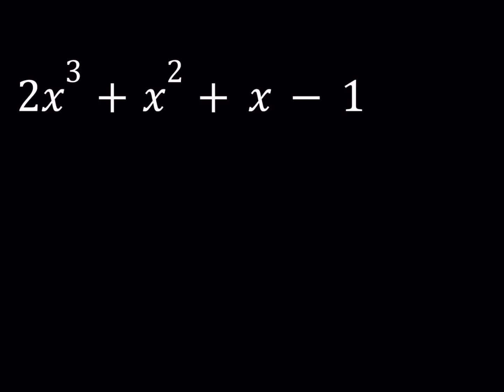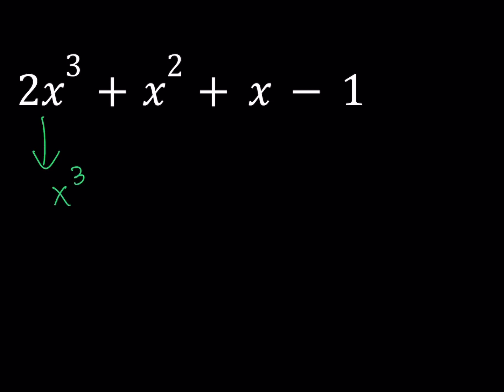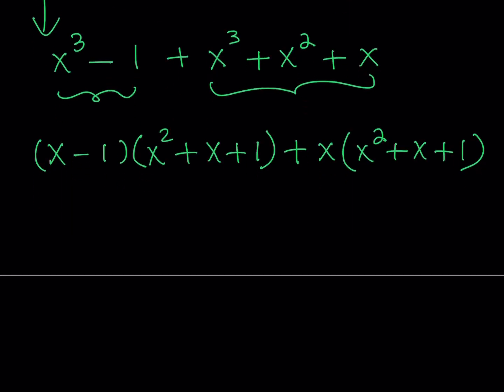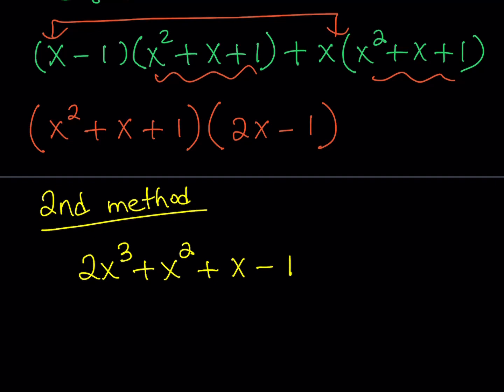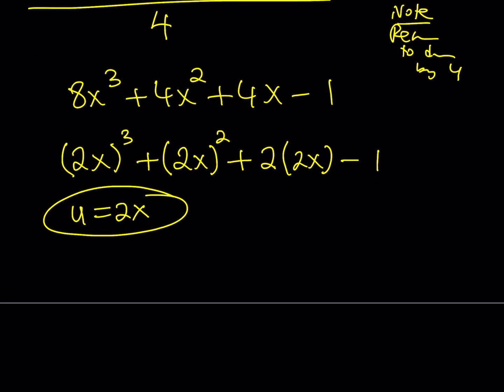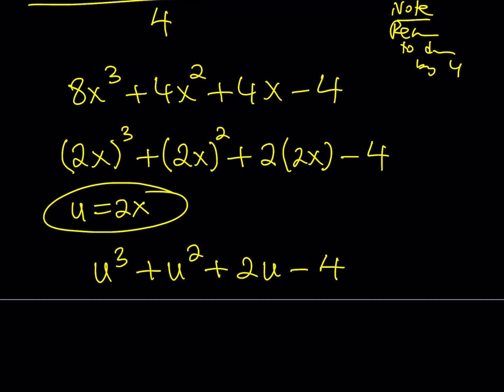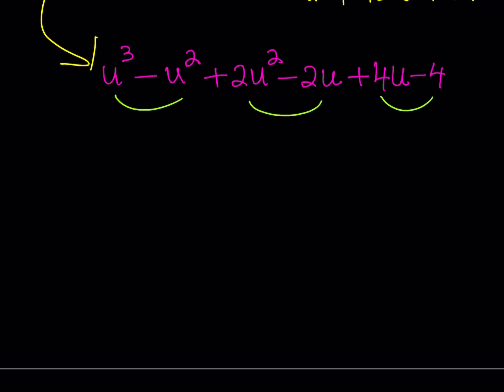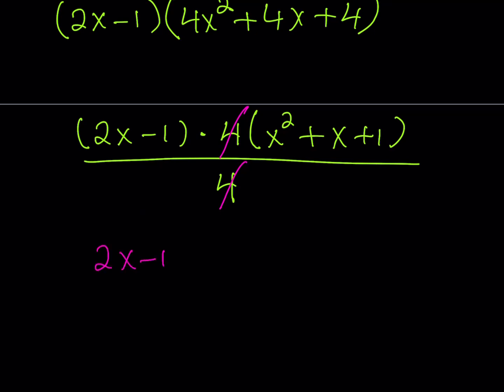Factoring a cubic polynomial in two ways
This video is about factoring a cubic polynomial